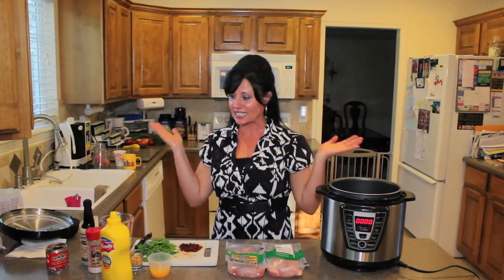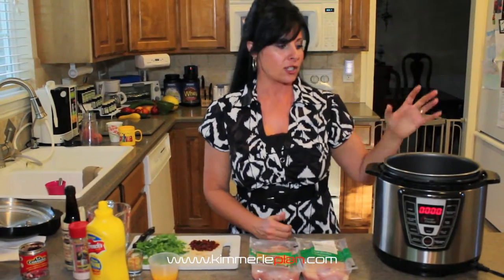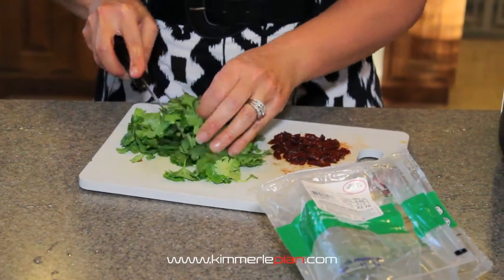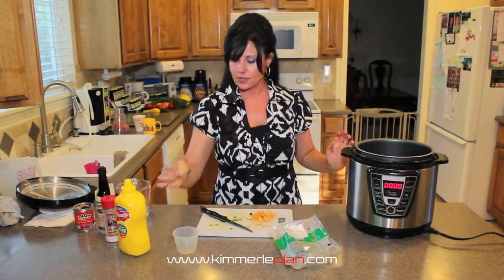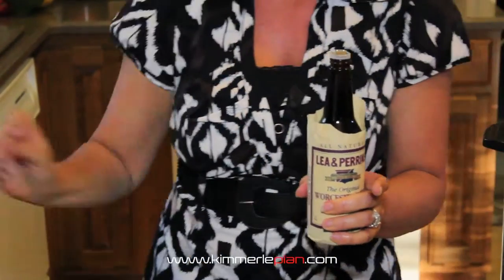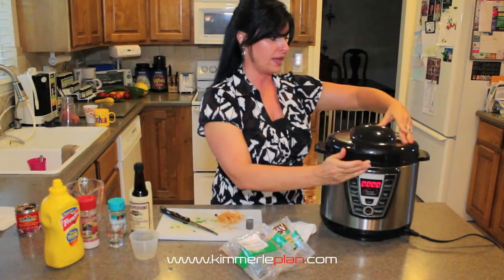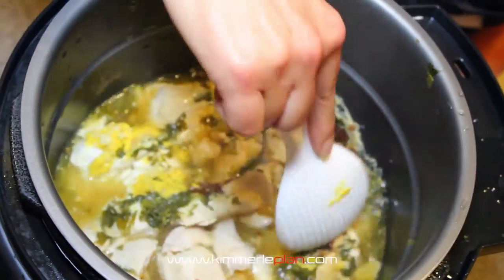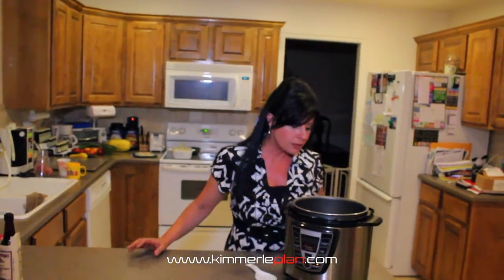Pressure Cook Your Chicken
I like to cook in bulk for my meals, I suggest it to anyone that is trying for any body transformation to cook the same way. Here is Michelle LeSueur showing us how to pressure cook chicken.

David KImmerle